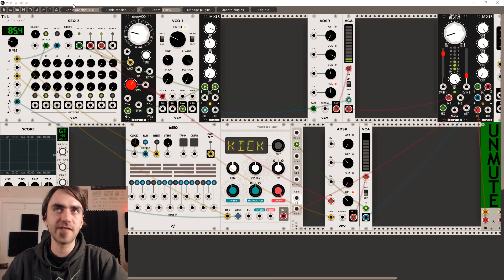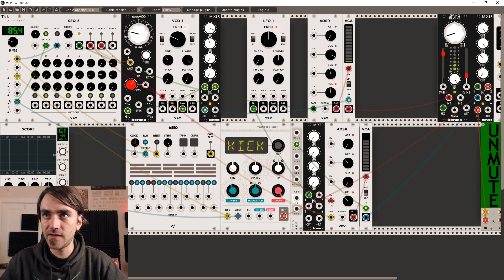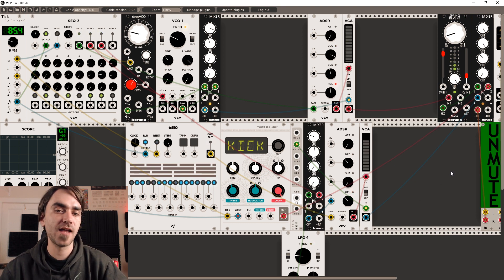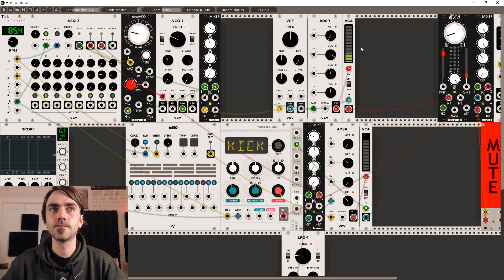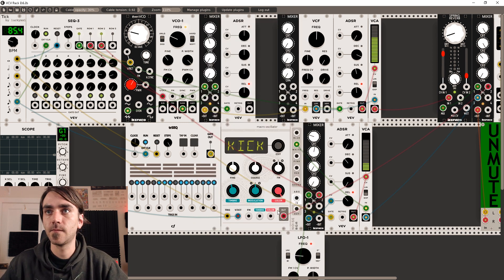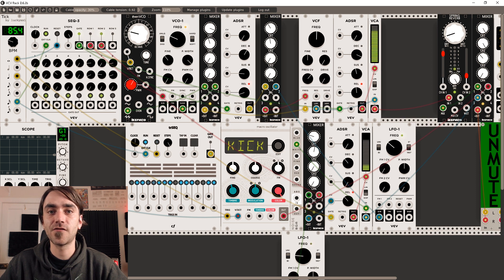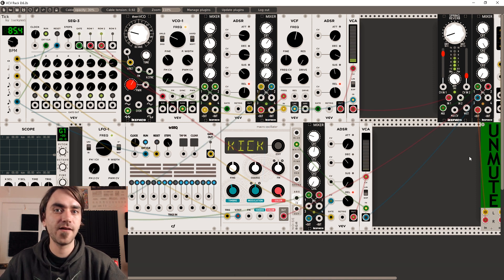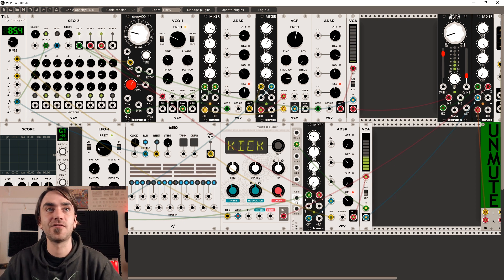VCV Rack - Mixing Modulation Sources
What's up Rack-Heads!

Today we're looking at controlling modulation signals, and routing/mixing them. Similar to how you would deal with a modulation matrix, although you have various ways of creating such ideas using a modular environment.
It's a pretty cool way of setting up your patch to perform it, so you just need to tweak and play with the mixer to create movement and variations in your patch.

*WeirdPsyience*
*RUNNERS*
*Frans Brooks*
*Matt Hutchison*
*Patrick Larocque*
*august*
*Ragnarok*
*Giuliano Amim*